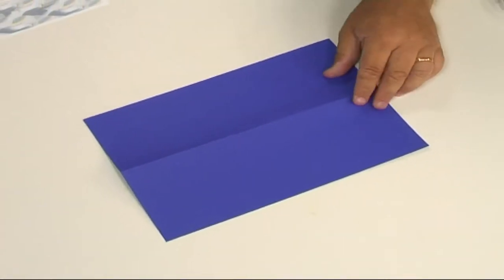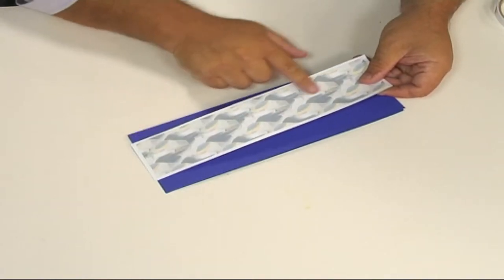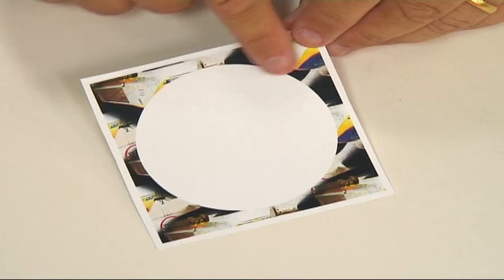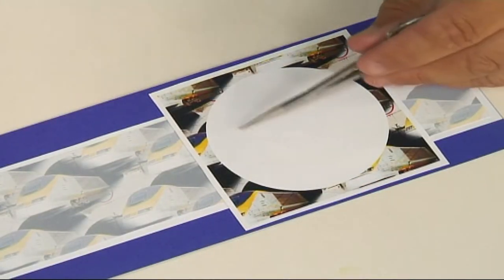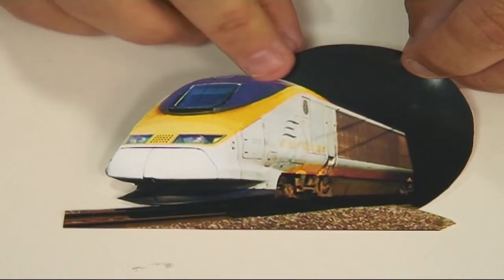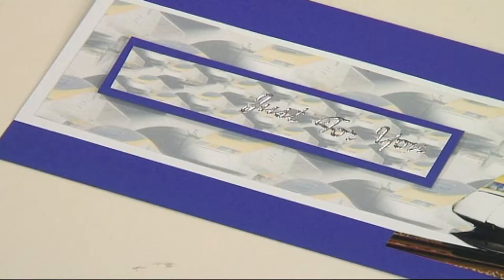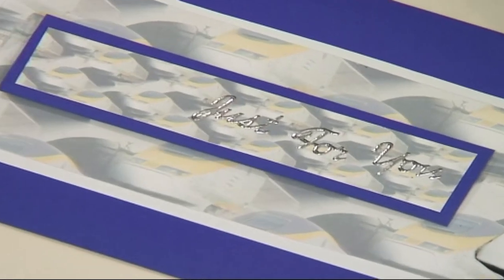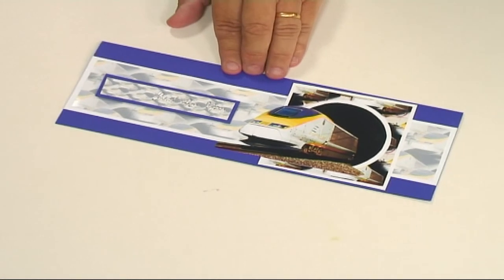Transport 07 High Speed Train Craft Demonstration from Alan and Barry